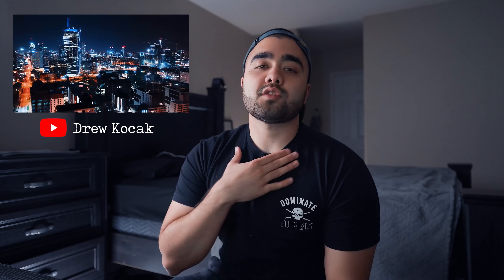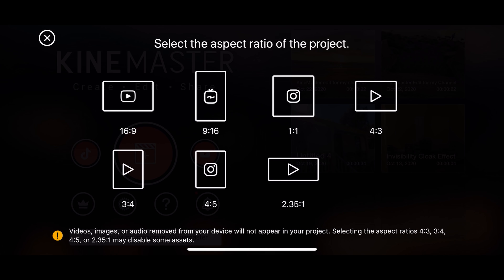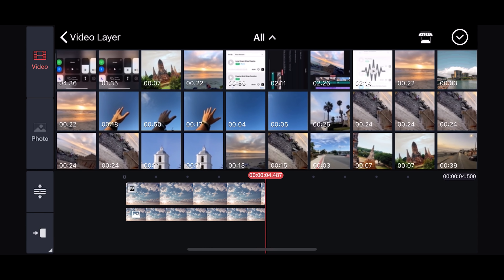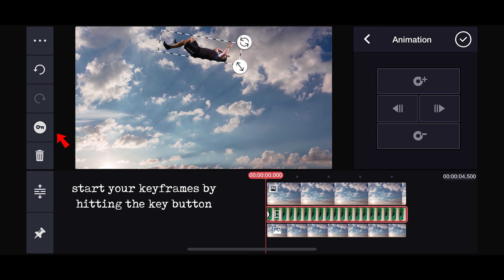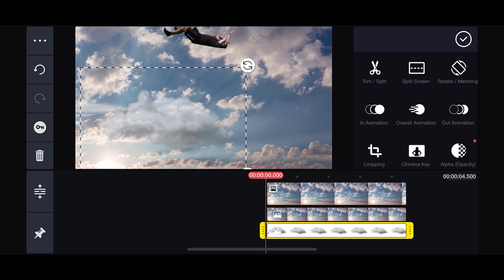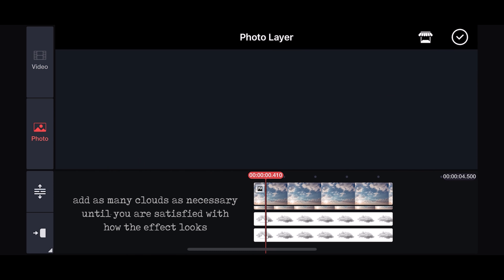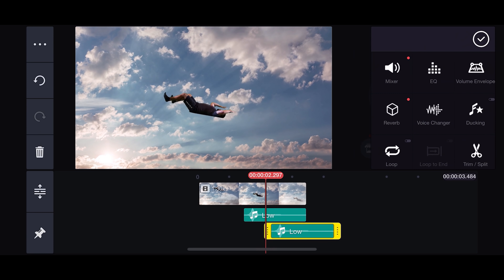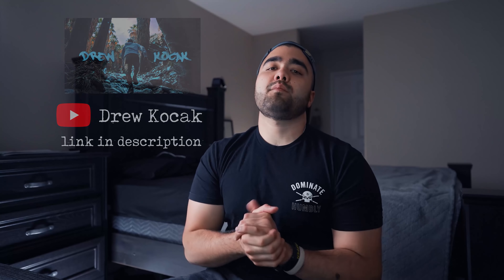Jaw Dropping Special Effects with Drew Kocak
Learn how to create your own epic action movie moment in this amazing tutorial with Drew Kocak!

Every KineMaster asset can be used worry-free in your YouTube videos, even if they're monetized. Try it now!

00:00 Introduction
00:30 Getting Set Up
01:02 Start a New KineMaster Project
01:12 Selecting Media
01:25 Using Pan & Zoom
01:31 Duplicating Media
01:41 Using Keyframes
01:58 Using Chroma Key
02:51 Keyframing a Video Layer
03:06 Adding Effects
04:52 Exporting the Project
05:02 Using Speed Control in a New Project
05:21 Adding Sound Effects
06:02 Exporting the Final Video